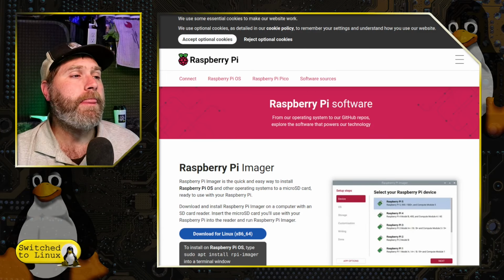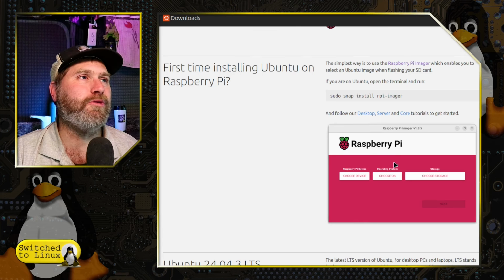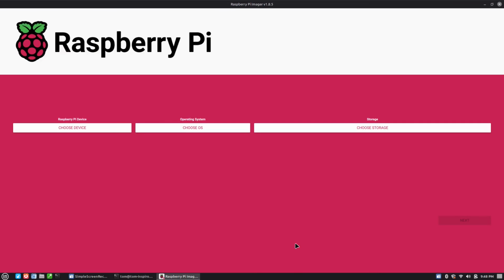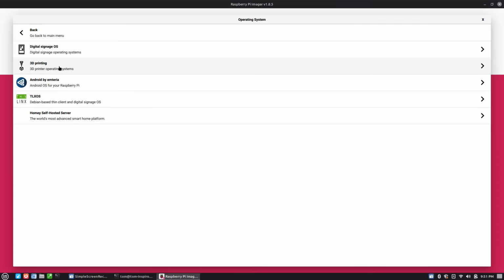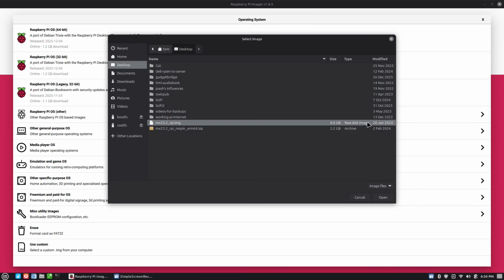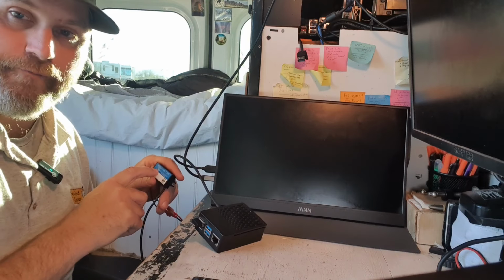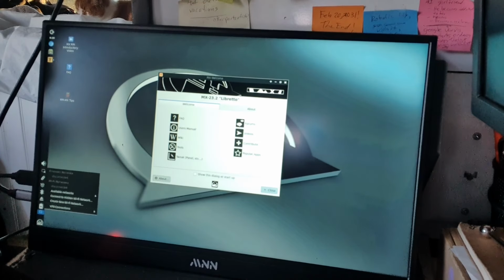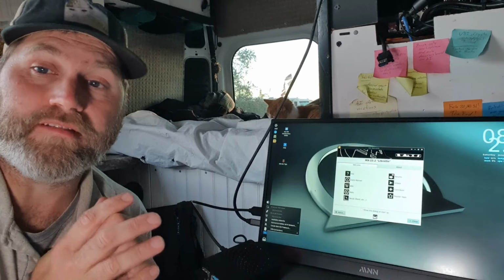Setting Up a Raspberry Pi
This video discusses raspberry pi and how we can get started with any type of OS needed for our work.

00:00 - Intro
01:23 - Pi / Computer Differences
03:57 - Writing an img File
05:45 - Distro Options for Raspberry Pi
10:20 - Install Pi Imager
11:35 - Using Pi Imager (DL from Imager)
16:05 - Writing a Custom Download
19:55 - Pi Setup
22:27 - Final Comments

Equipment:
Pi 4
Pi 4 Case
12V DC Screen
Power Adaptor (Good for 4 OR 5)
Mini Keyboard

Support Switched to Linux!